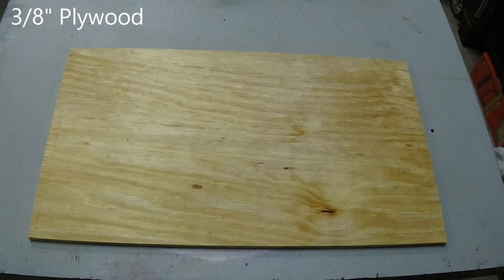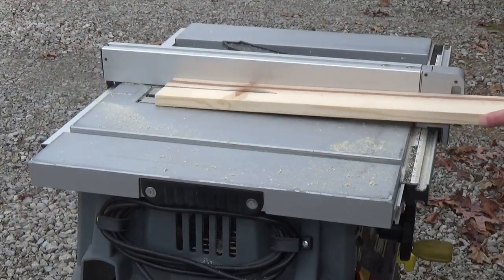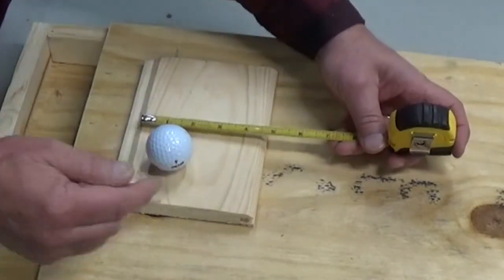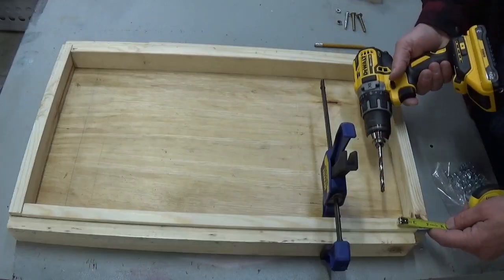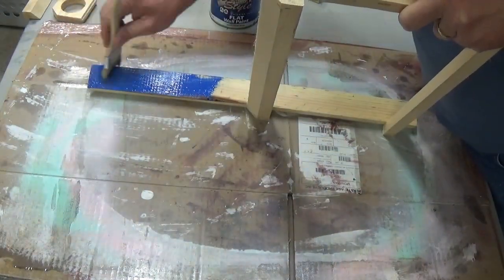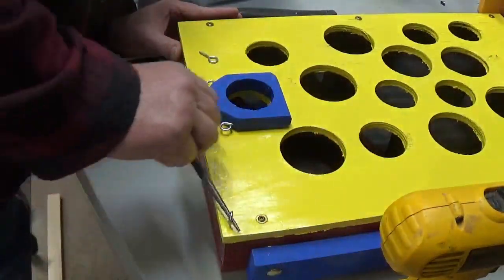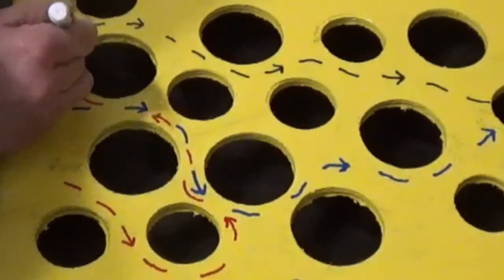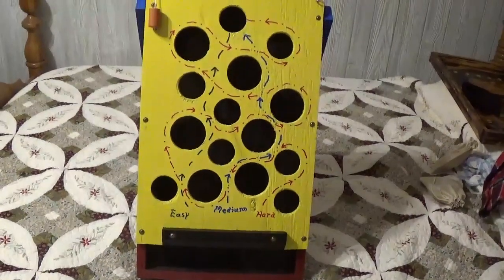DIY Hole Maze Game | Fun Tabletop Project to Make with Kids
Looking for a fun and easy woodworking project to enjoy with the kids or grandkids? In this video, I’ll show you how to make a DIY Hole Maze Game—a classic tabletop toy that’s perfect for family bonding and screen-free entertainment.

This simple project uses basic materials and tools, making it ideal for beginners and experienced DIYers alike. It’s a great way to teach problem-solving and coordination while having fun together.

🎯 In this video, you’ll learn:
✅ How to design and cut a wooden maze
✅ Tips for spacing and drilling holes
✅ Adding challenge levels for different ages
✅ How to finish and personalize your game

Whether you're a parent, grandparent, or just love classic wood toys, this project from Ray’s Toolbox is a rewarding way to create memories that last.